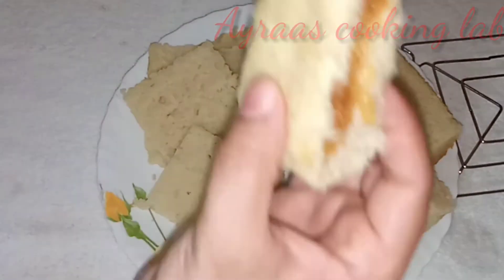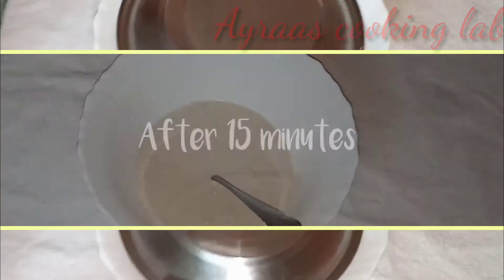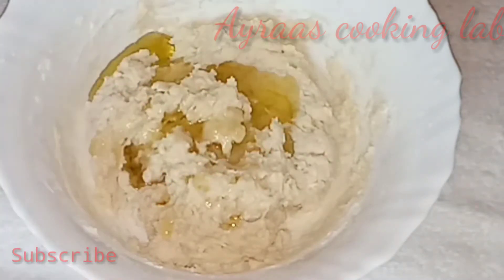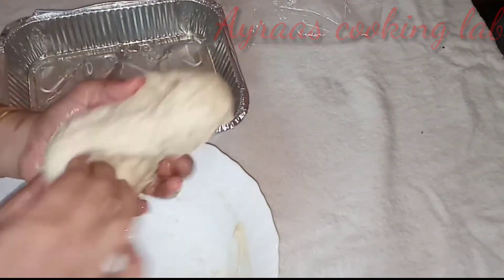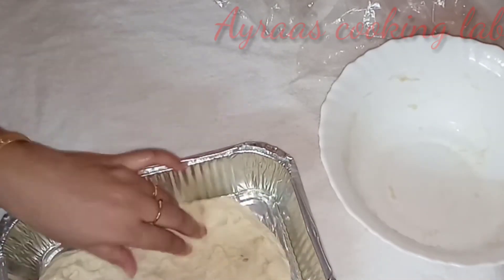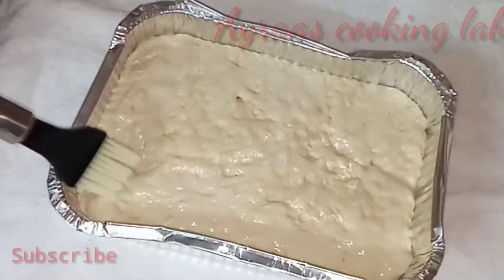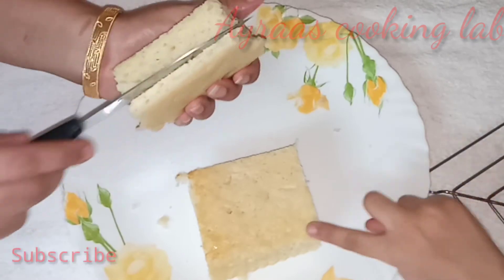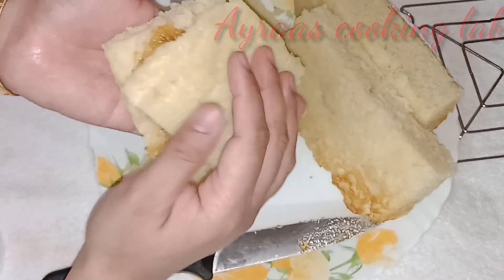Home made bread